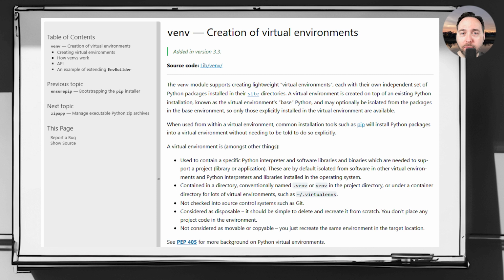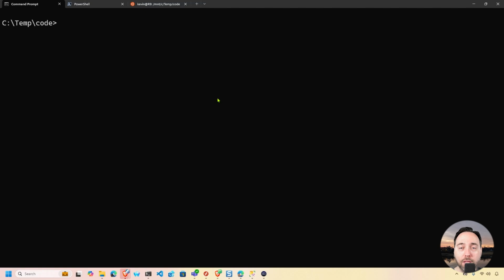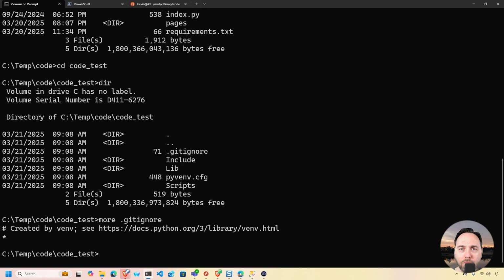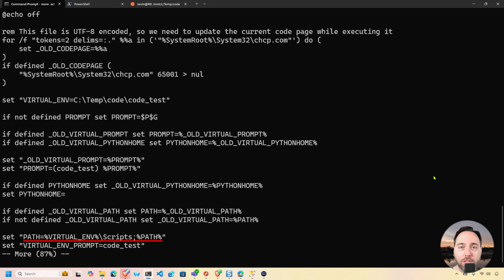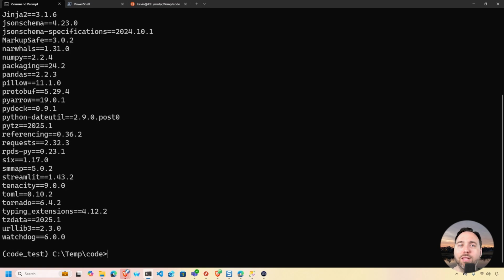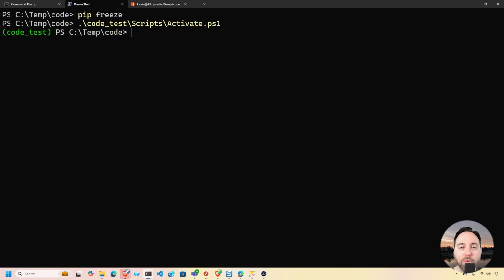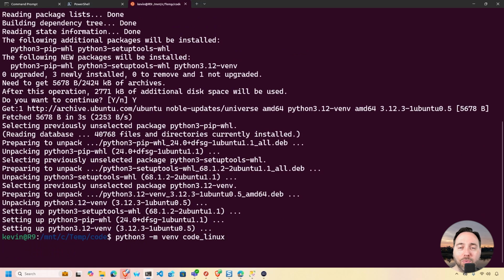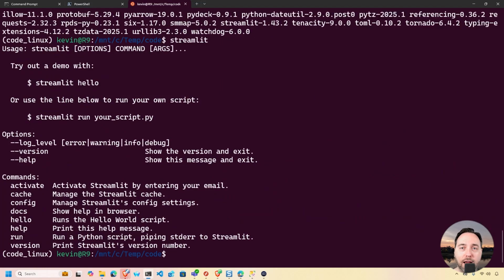The Power of Virtual Environments in Python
In this video, I explain why virtual environments are such an important concept in Python and why you should generally be using them. I also talk about virtual environments versus Docker containers and how these are not mutually exclusive.